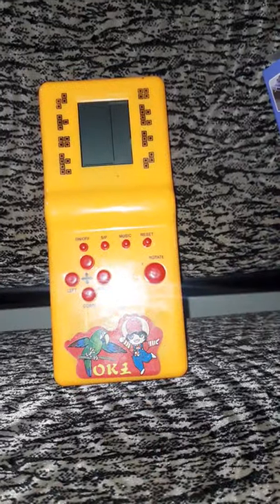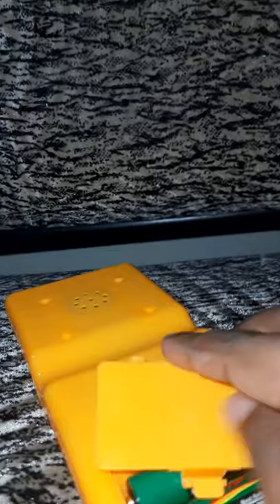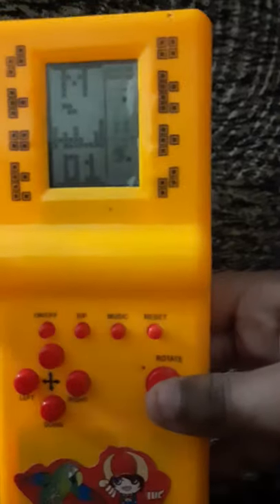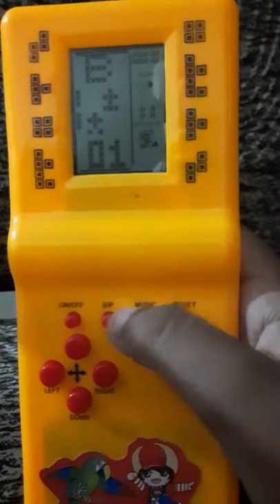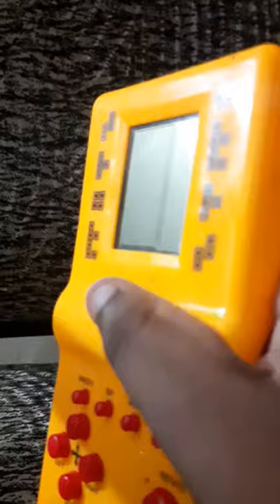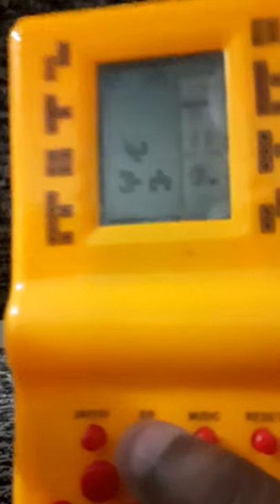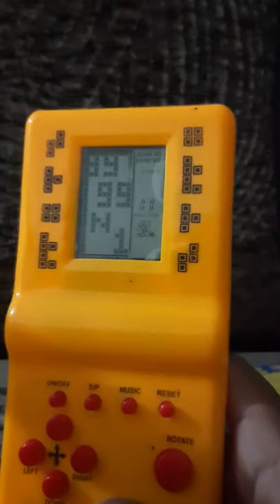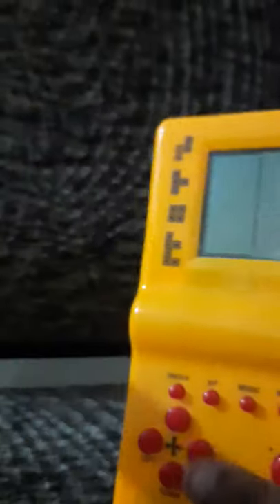Brick game switch 9999 in 1 Review |sudeshcreations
nothing about this vedio